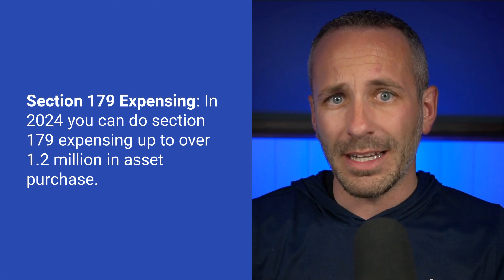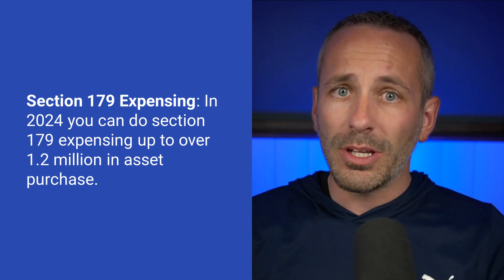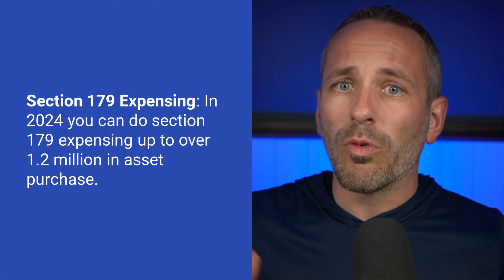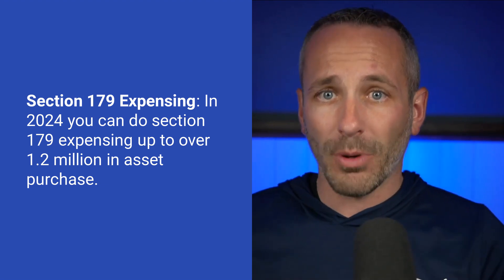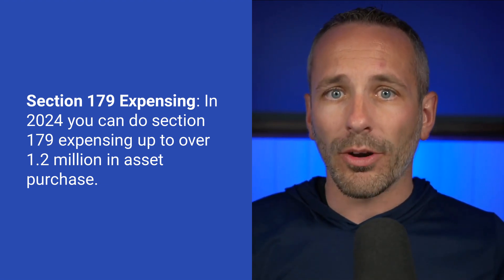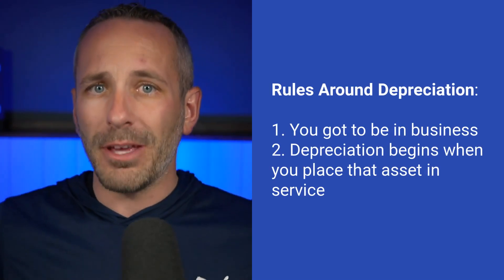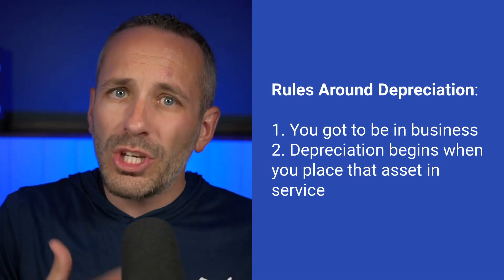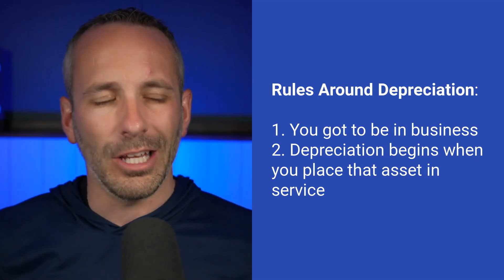Unlock the Secrets: Expert Tips on Capitalization Policies & Depreciation for Business Owners!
Have you ever wondered how to maximize your tax deductions through depreciation without getting lost in complex accounting rules?

In this episode, Mike Jesowshek delves into the concept of depreciation, explaining its importance and application for small business owners. He covers the basics of depreciation, different methods available, and a little-known policy that simplifies the process for assets under a certain value. Mike provides insights into regular depreciation, bonus depreciation, and Section 179 expensing, while also highlighting the significance of having a capitalization policy in place. Additionally, he discusses the rules for when depreciation begins and the implications of selling depreciated assets.

00:00 - Introduction to Depreciation
05:22 - Types of Depreciable Assets
10:24 - Depreciation Methods
15:35 - Example and Application
20:31 - Rules of Depreciation

Podcast Host: Mike Jesowshek, CPA - Founder and Host of Small Business Tax Savings Podcast